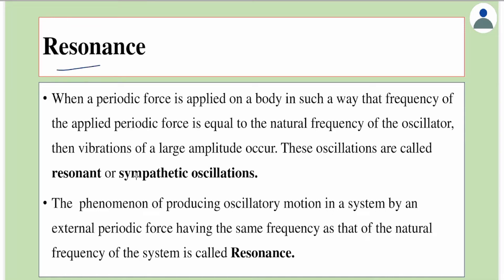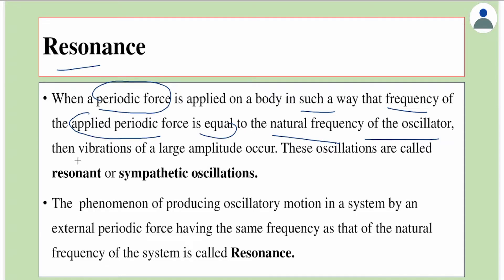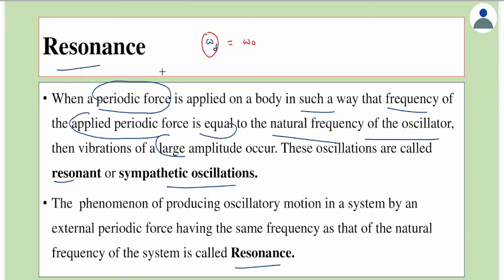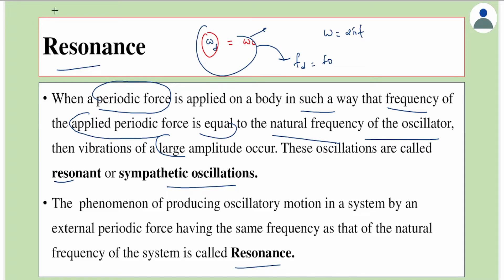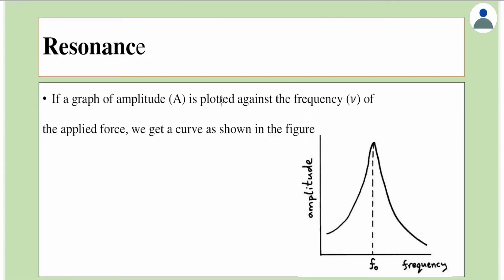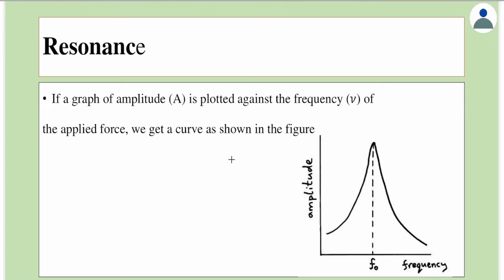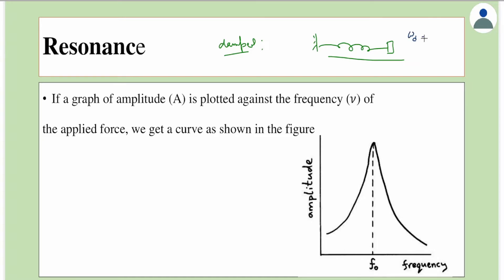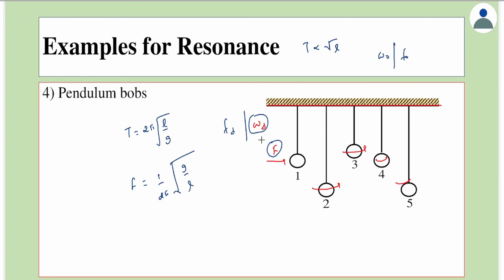Oscillations: Resonance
Explanation of resonance and examples of resonance is discussed here.